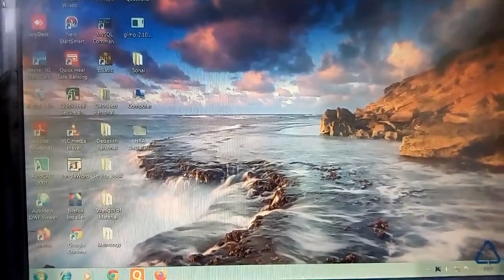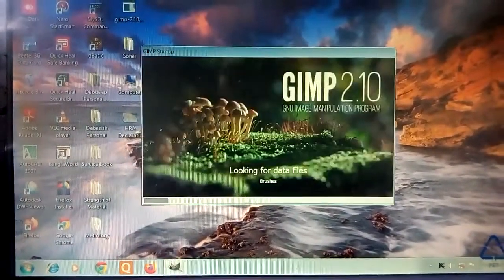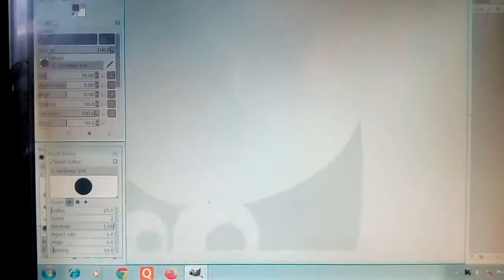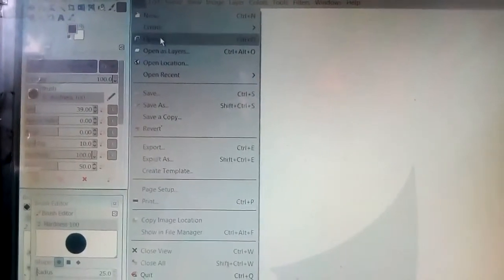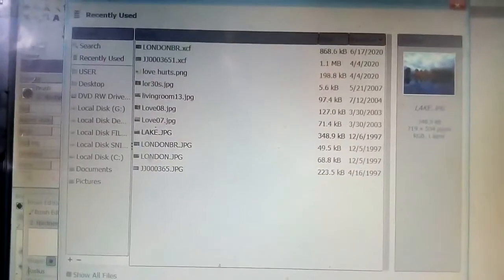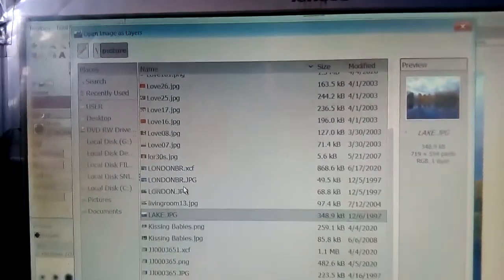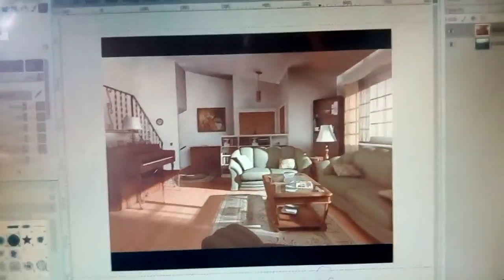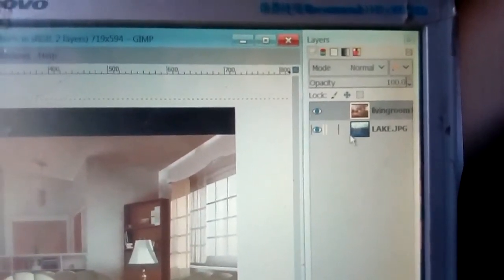Class VII Computer Layer masking in Advance GIMP Tools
Layer masking